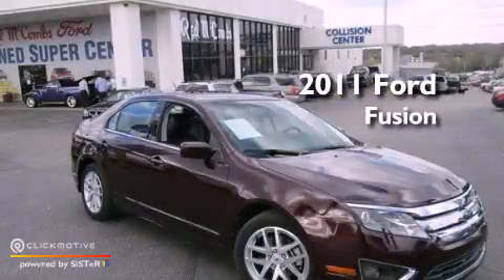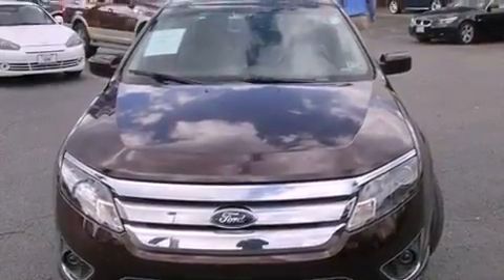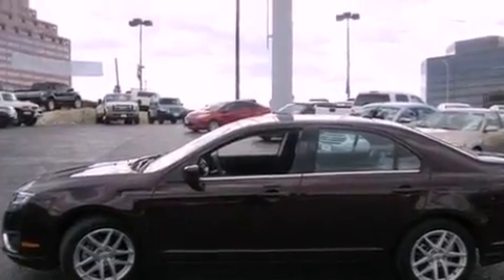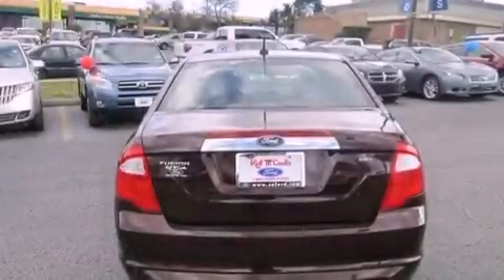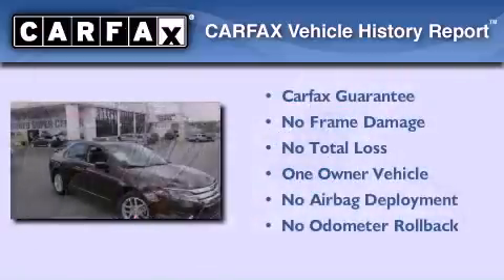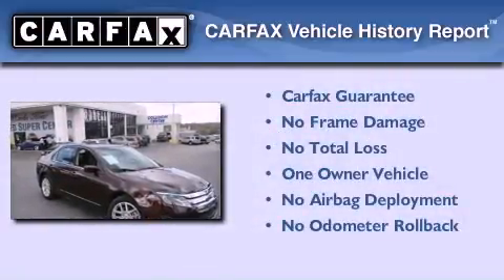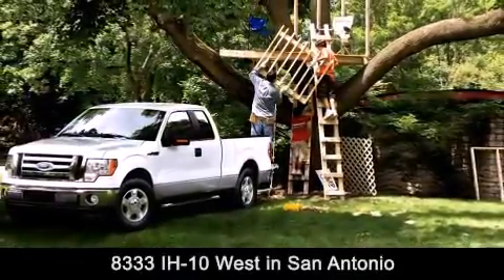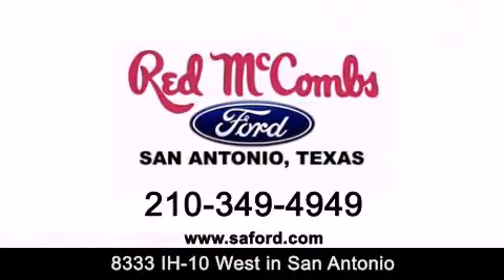2011 Ford Fusion Red McCombs Ford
Walk around Video for our 2011 Ford Fusion here at Red McCombs Ford .

 Red McCombs Ford has been honored to serve the San Antonio , Kirby , New Braunfels , and Boerne , TX area . We promise that your experience at our dealership will exceed your expectations ! We have a great selection of new and used vehicles and would love to tell you about any additional discounts on the 2011 Ford Fusion . Come to the 5 time President's Award winning Ford !

 Year : 2011
 Make : Ford
 Model : Fusion
 Engine : Gas I4 2.5L/152
 Trans . : Automatic
 Exterior : Bordeaux Reserve Metallic
 Miles : 51,442
 Interior : Call for color
 Stock : 15277